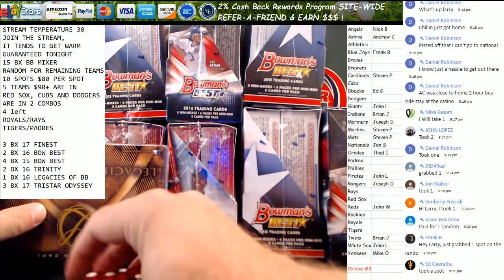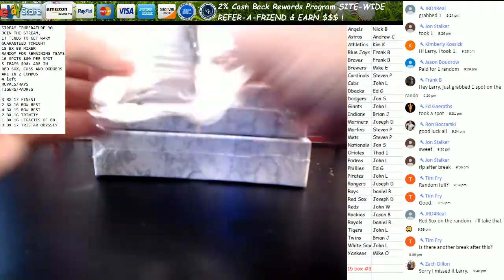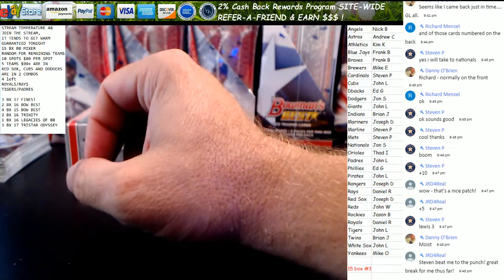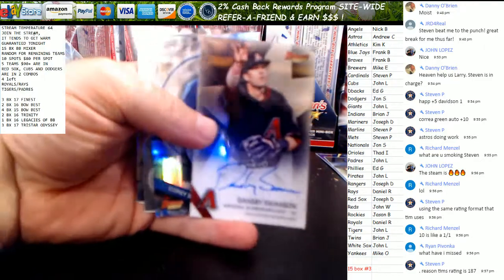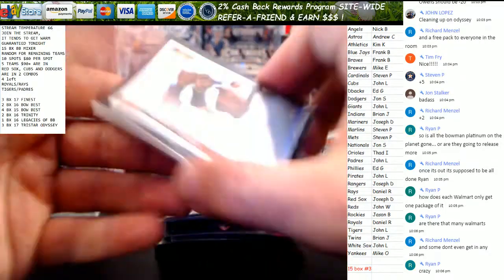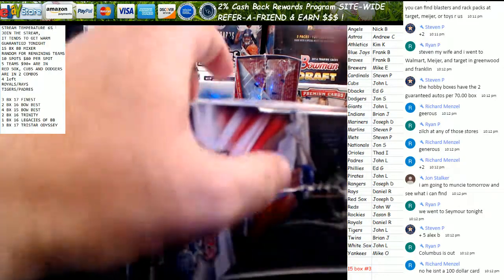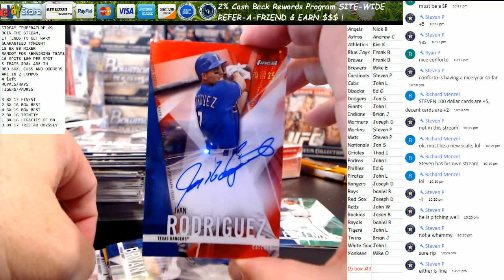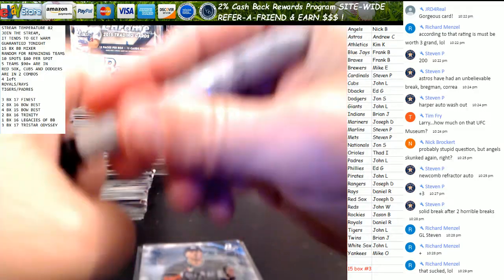Larry's 15 Box Baseball Mixer Break #3 Finest Bowman's Best